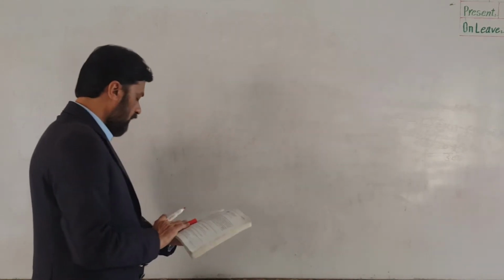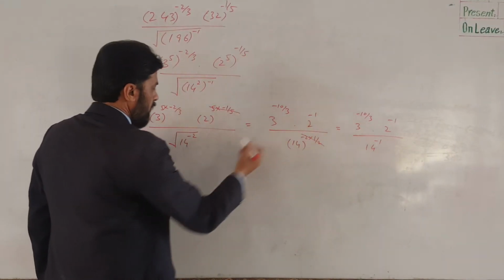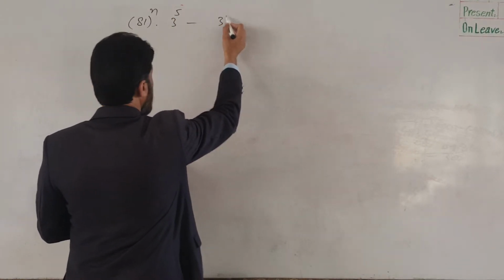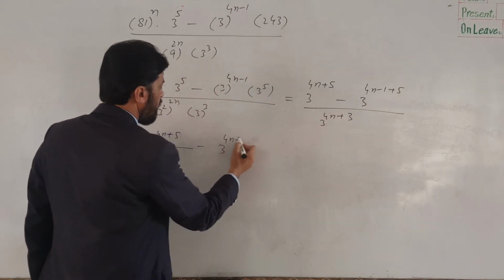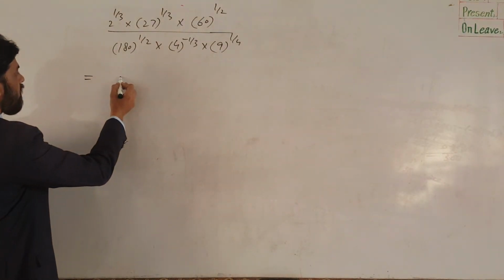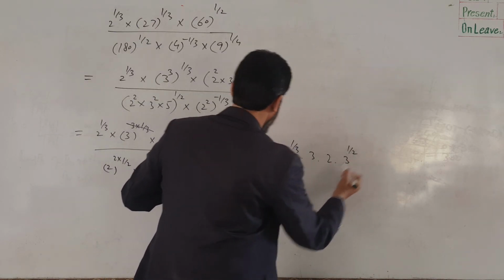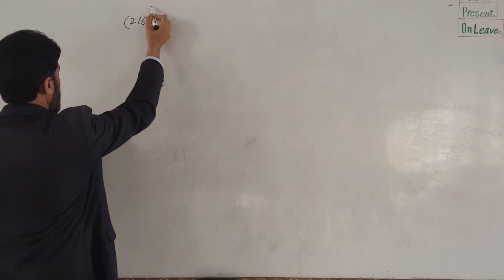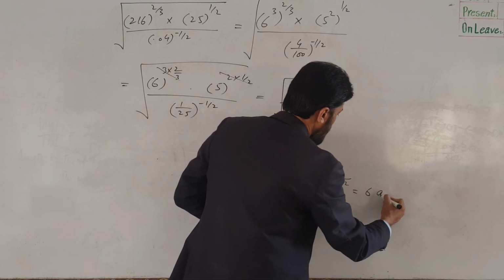Exercise 2.4 FBISE 9th Maths